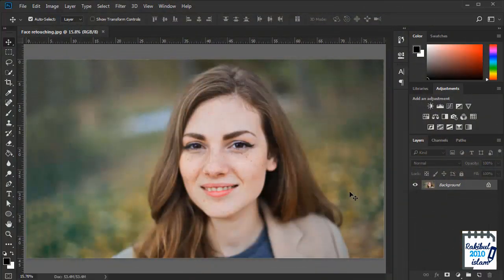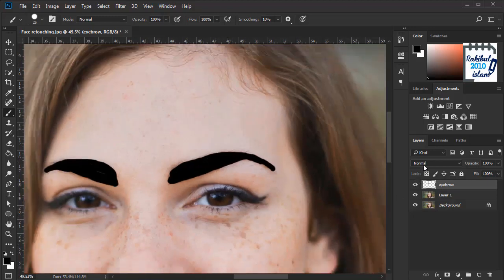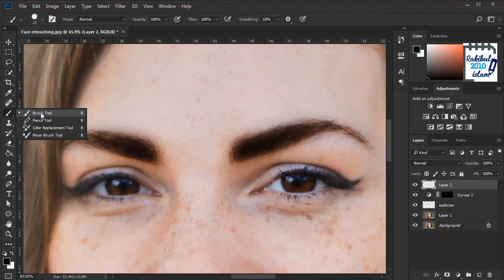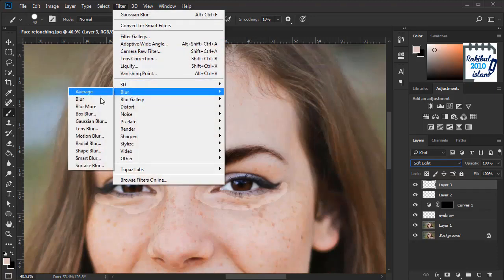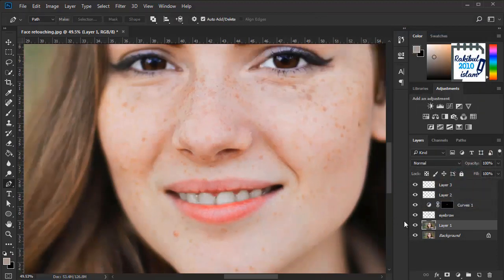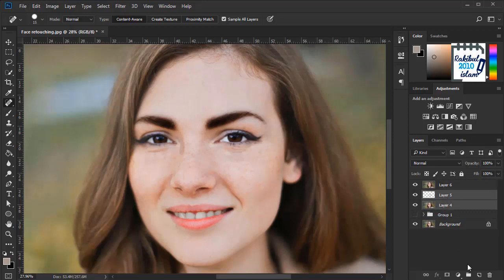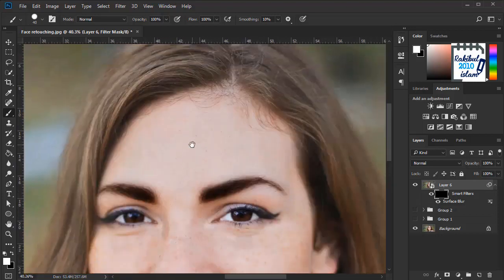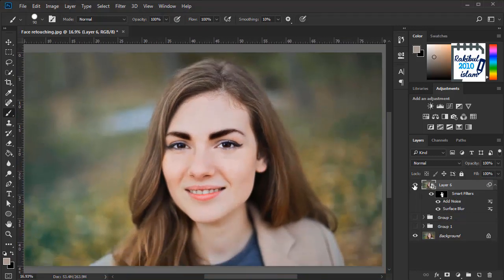Face Retouching in Photoshop (Lesson 44)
In this video, I showed Face Retouching in Photoshop. For Face Retouching the following changes were made and discussed:
1. Changing face structure or correcting imperfections with Liquify
     filter.
2. Editing or darkening eyebrow
3. Editing Eyes (Selecting eyeballs with Pen tool and enhancing with Curves Adjustment)
4. Increasing Eye Whiteness with Brush tool
5. Removing dark circles of eyes using Brush tool
6. Teeth whitening using Replace color command
7. Removing spots with Spot Healing Brush tool
8. Smoothing skin with Surface Blur
9. Adding noise

Besides these, I also discussed how lips and hair colors can be enhanced.

Tools used in this Photoshop Face Retouching project:
1. Liquify tool (Forward Warp tool)
2. Brush tool (Mostly)
3. Pen tool
4. Spot healing brush tool

Commands or filters used:
1. Curves adjustment
2. Replace color
3. Surface blur
4. Add Noise

From this lesson, you will learn an easier way of Face Retouching in Photoshop.

This lesson, Face Retouching in Photoshop (Lesson 44) is in 2 versions as always. You can either watch the English or the Bangla version.

Source of image:
Photo by bruce mars from Pexels

English Subtitle:
Hello viewers! I am Rakib. I hope you are doing well. In this lesson, I will show you Face Retouching. We will retouch face in this image. First we will duplicate this background layer pressing Ctrl+J And at the beginning, we will use the Liquify filter to change or correct the face structure if necessary. For this image, I don't think it is necessary but I will just make a correction in here. Selecting the Forward Warp tool to correct it. Let's click OK. So here is the change. One thing you can notice that I didn't apply any smart filter for this change. I just applied it directly. And now we will start with the Eyebrow. We want to darken the Eyebrow a little bit. So first we will create a new layer. It is a good practise to double click into the layer and rename it with the appropriate change. It will help you to sort the individual changes later. But although I am saying it I will not follow it for the rest of the project to save times. Now, we will select the Brush tool and pick Black color and here the hardness will be 100% and opacity, flow will also be 100%. And the smoothing 10%. You have to keep this Brush setup in mind cause we will use this several times later in this project. So, selecting this layer we will draw the Eyebrow with black color like this. Will do the same for the other one in the same layer. After that, we will set the blending mode of this layer as 'Soft Light'. And then we will apply Gaussian blur from the Filter menu. 22.2 pixels, let's click OK. So, here is the before and after. You can also decrease the opacity from here if you want. Now, we will edit Eyes. So, let's start with eyeballs. Using the Pen tool we will select the eyeballs. After path clipping, we will press Ctrl+Enter to make selection. After that, we will add a Curves adjustment layer and will make the adjustment to enhance the eyeballs. Let's decrease the opacity. Now, we will increase the eye whiteness. Let's create a new layer. Selecting the Brush tool and picking white color. With the same brush setup we will draw here with the white color. After that we will again change the blending mode to 'Soft Light' and will add Gaussian blur. You can see the previously applied value here but this time we will not apply it that much. So let's decrease it.
Now we will remove the dark areas below the eyes. For this we will create a new layer. This time we will not use any fixed color. We will select the brush tool and to remove these dark areas we will find a smooth area and a light color to sample and then we will brush in these dark areas. After that, we will again change the blending mode to Soft Light and will add Gaussian blur. Now, you don't have to focus on the value rather you have to focus on the change into the screen. You have to increase the Radius until you see the spots disappeared. I think with this value it seems to be disappeared. So let's click OK. Here is the before and after. Now we will whiten teeth. First, we have to make the selection using the Pen tool. So the selection is being made.